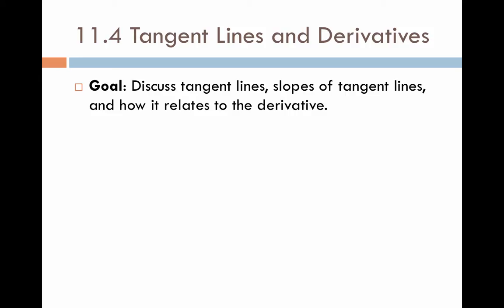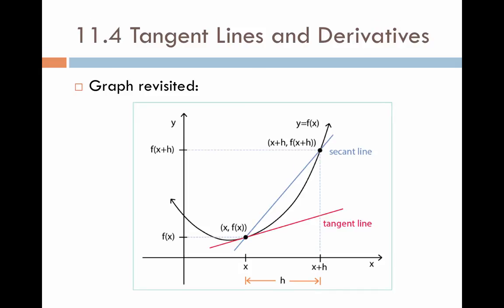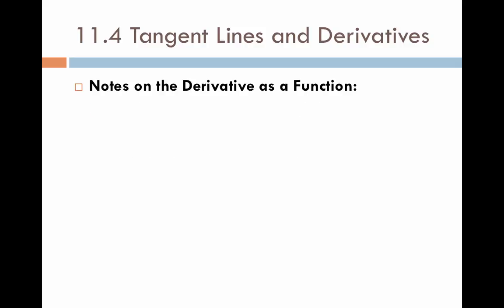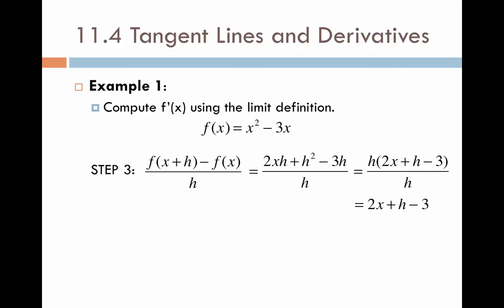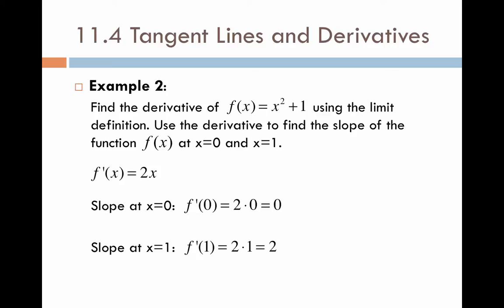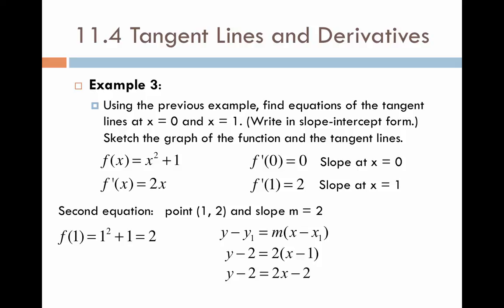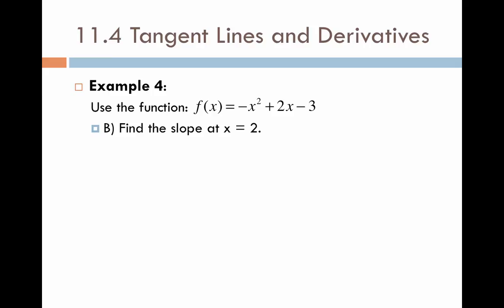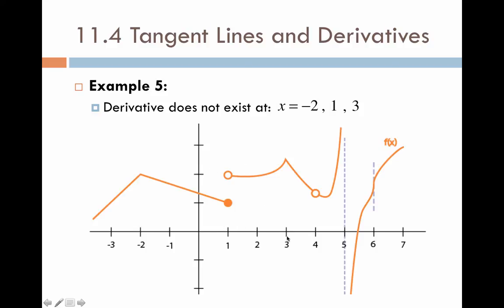MAT152 - 11.4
Chapter 11 -- Section 11.4 -- Tangent Lines and Derivatives